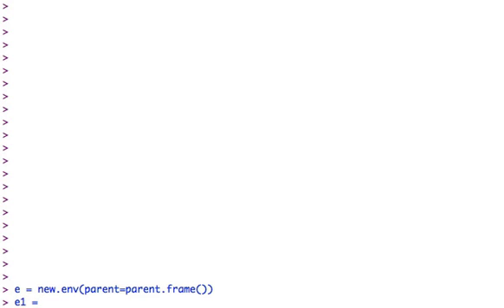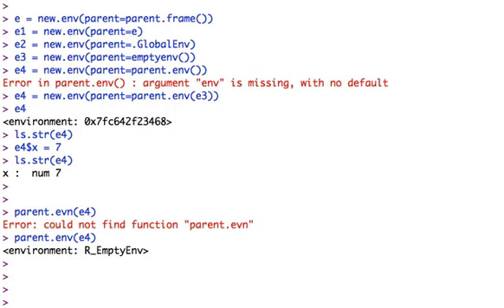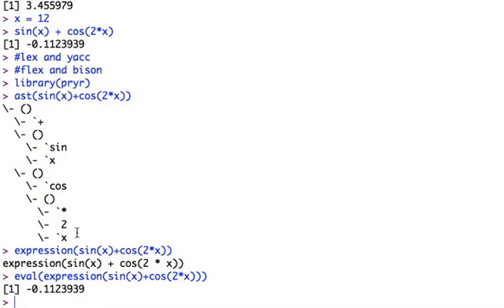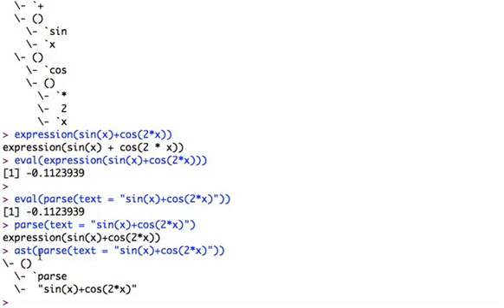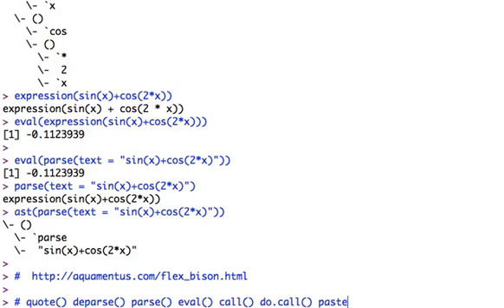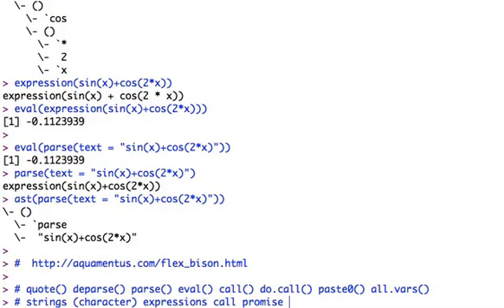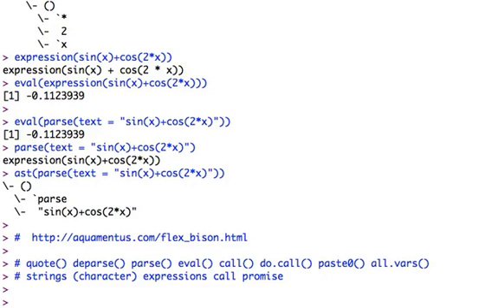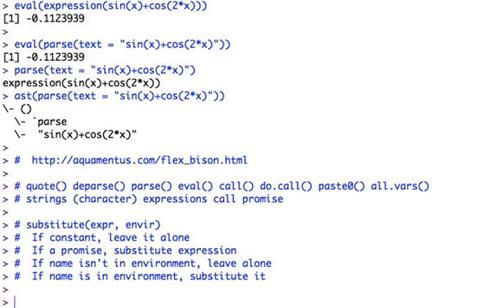Mar29Part1: Nonstandard Evaluation (R)